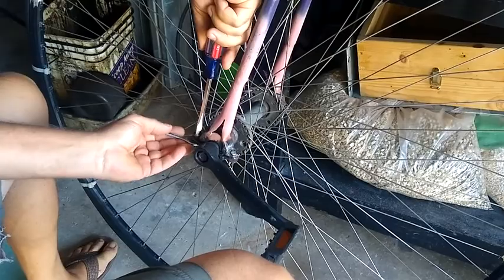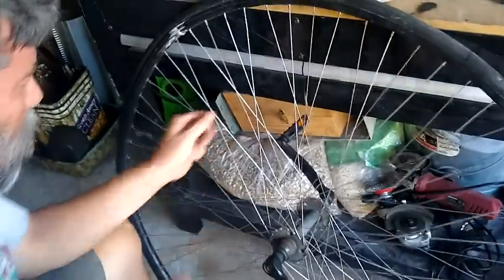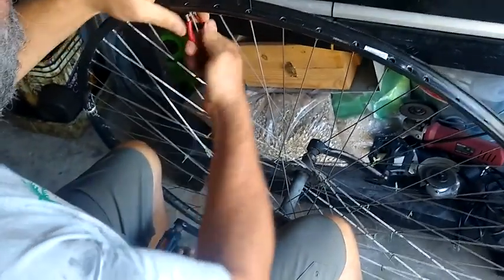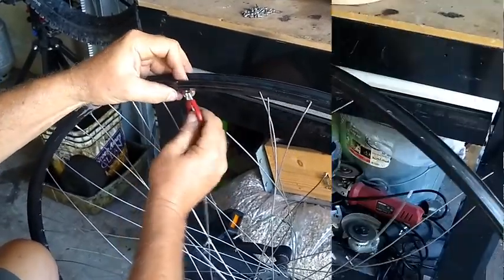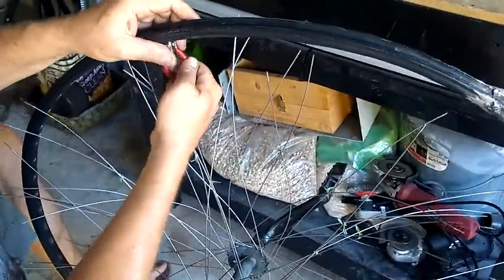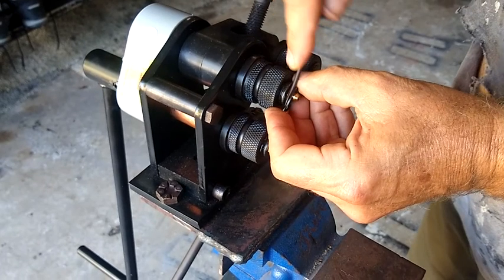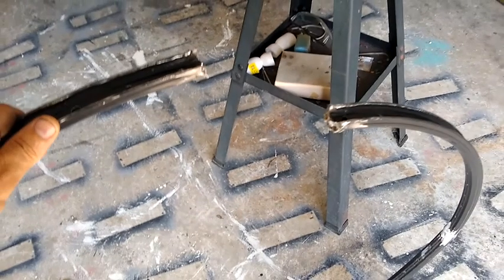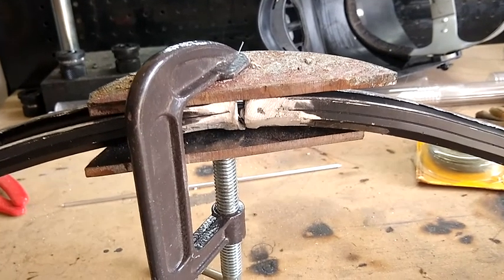Making the Penny Farthing Wheel round (High Wheel)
In this video, we disassemble the Penny Farthing wheel and run it through a Ring Roller to make it round. Previously, it had a peak in it that made the ride rather bumpy